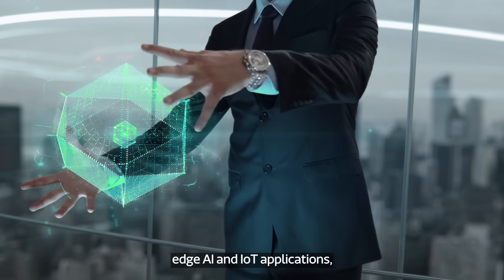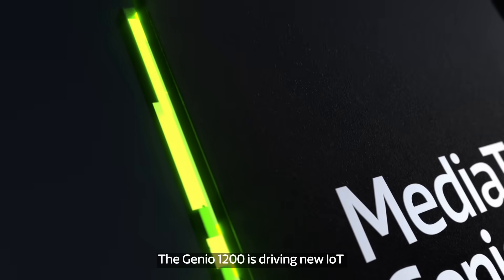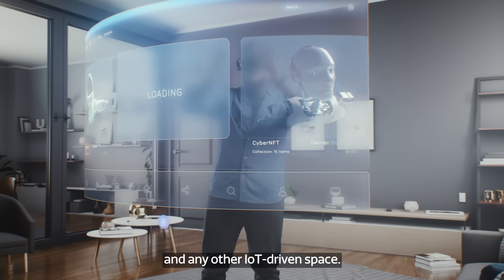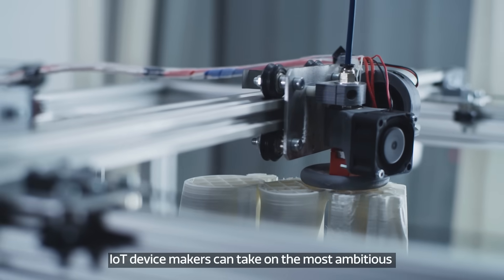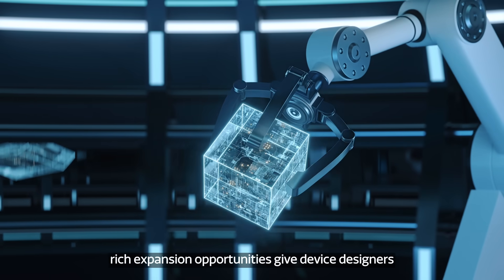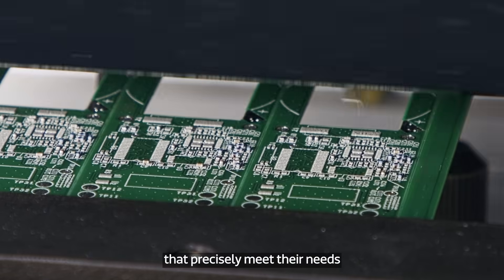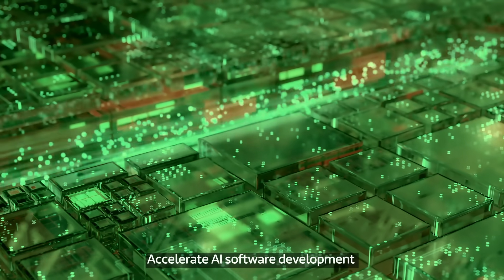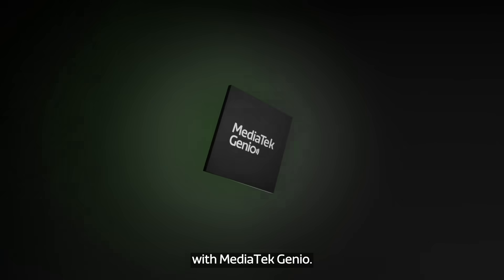MediaTek Genio 1200 - Premium IoT platform ready for demanding edge-AI applications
Designed for demanding AI and performance-centric IoT applications, the MediaTek Genio 1200 is a premium IoT platform that provides best-in-class CPU, graphics and AI performance, support for the latest multimedia standards, multiple 4K displays, and exceptional power efficiency in a 6nm-class chip.